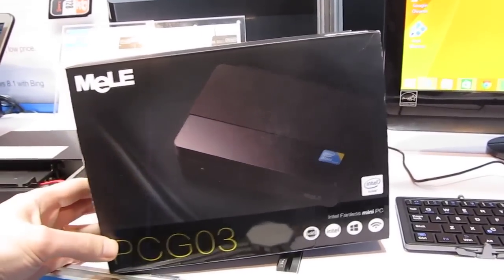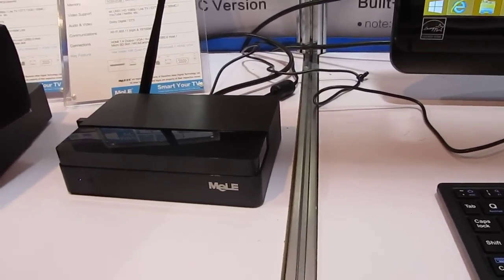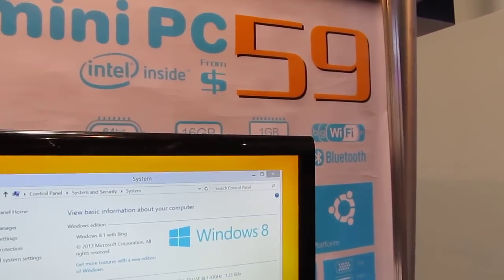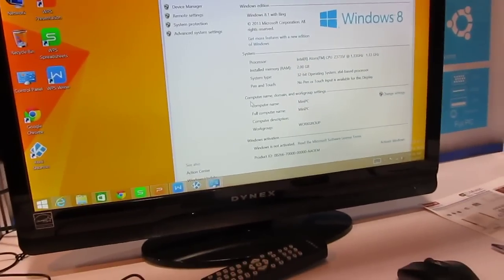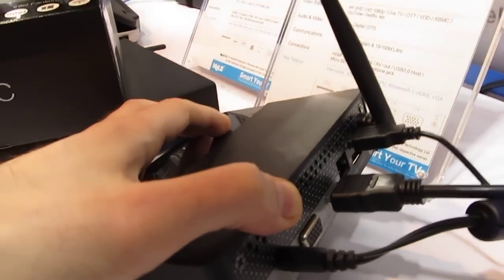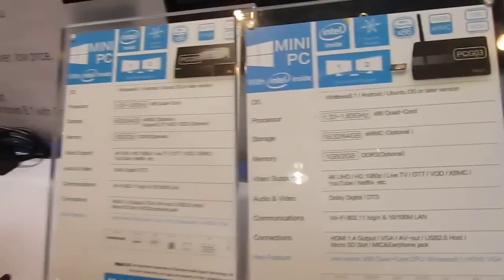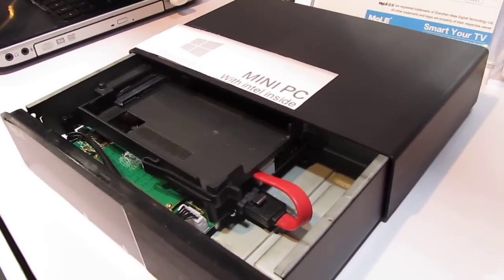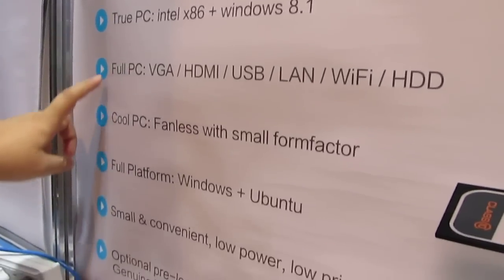Mele's fanless Windows mini PC